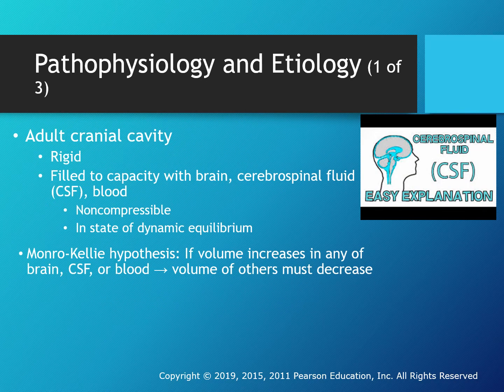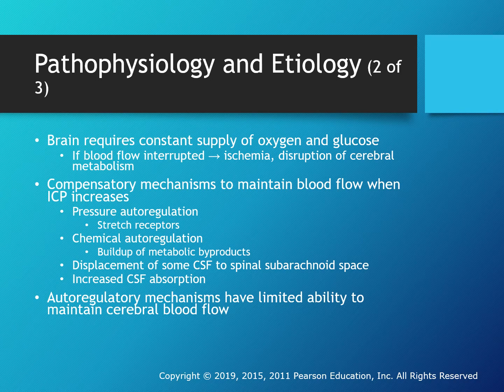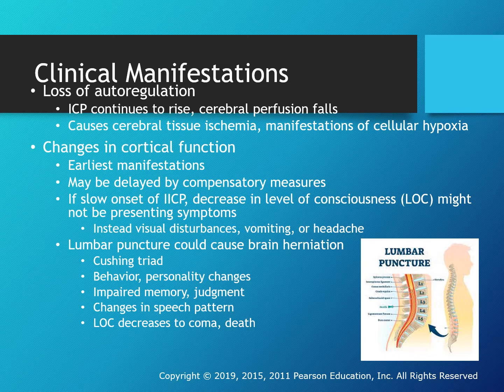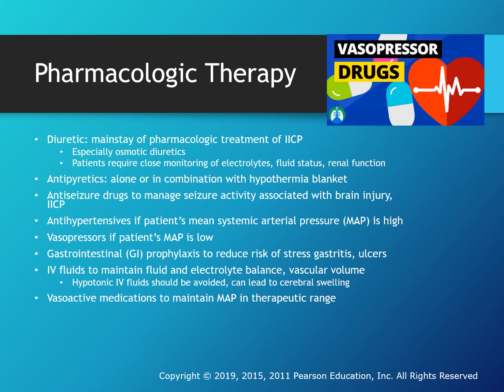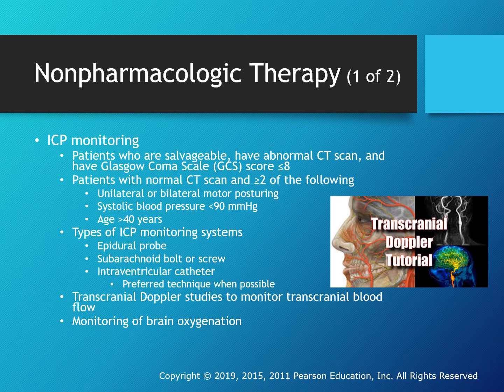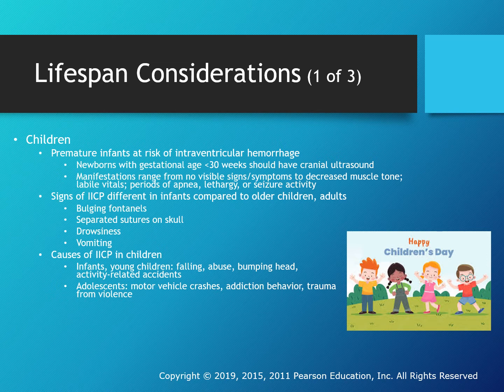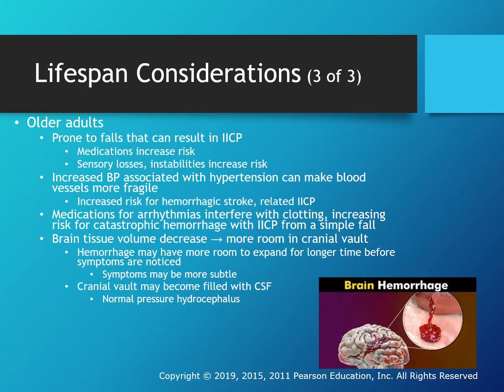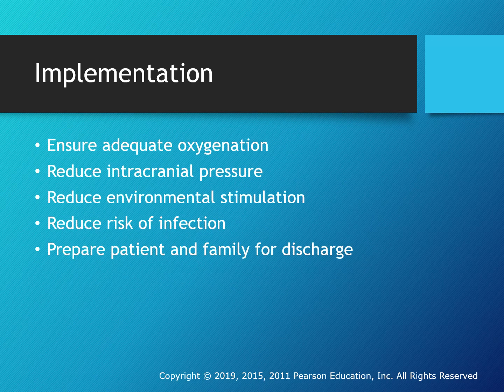Module 11 Exemplar 11 A Intracranial Pressure PPT